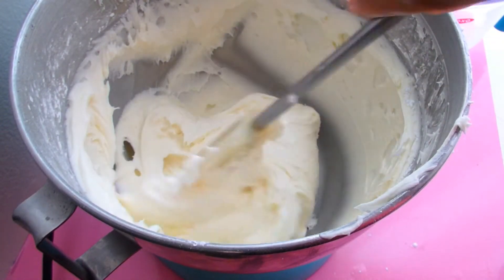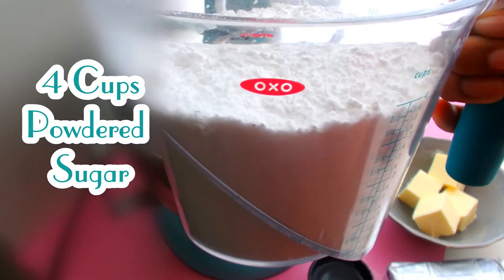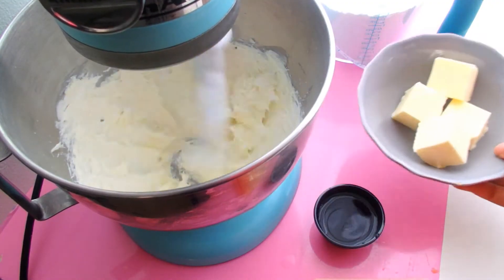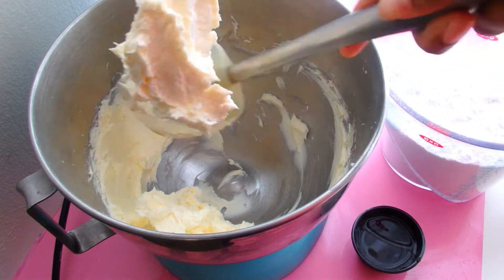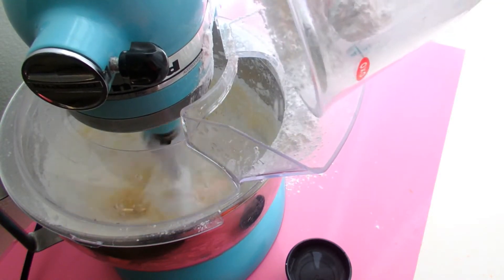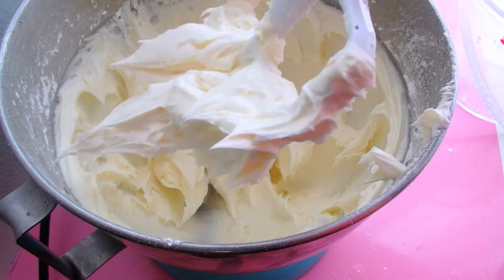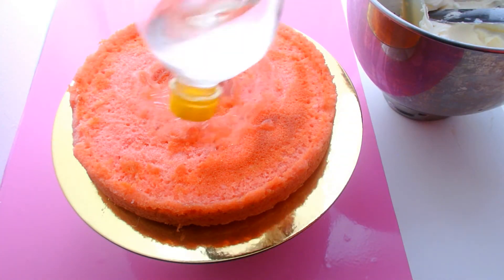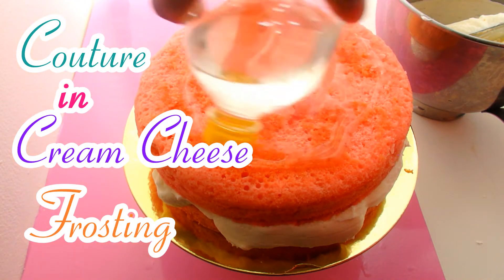The Best Cream Cheese Frosting | Marisha's Couture Cakes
Hey cake lovers! In this video I'm going to give you a simple and delicious cream cheese frosting recipe. This frosting isn't too soft which makes it good for filling and simple cake decorating.

Cake Scraper Set:
Cake Decorating Tool Caddy:
My favorite fondant mat:
Airbrush Machine:
Rice Krispie Treat: